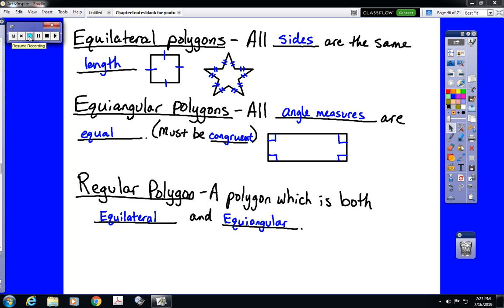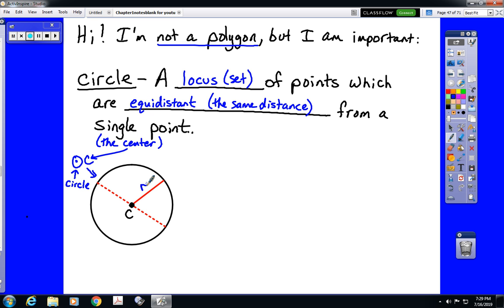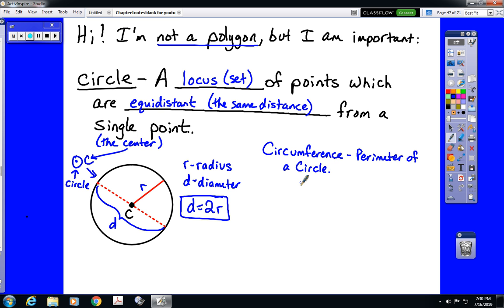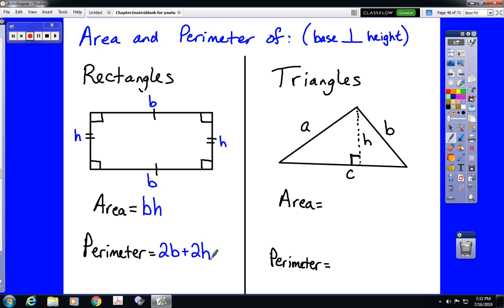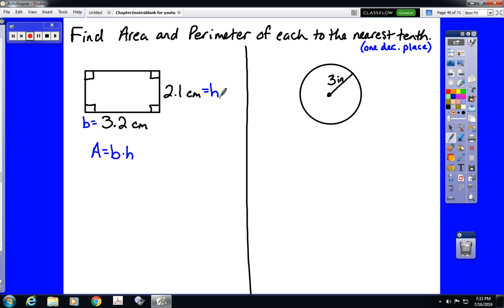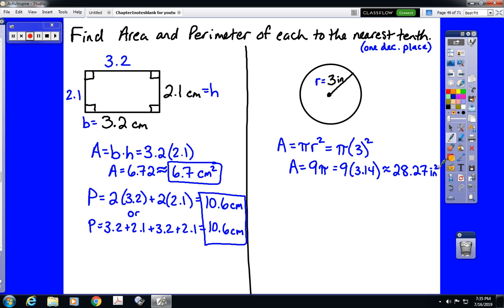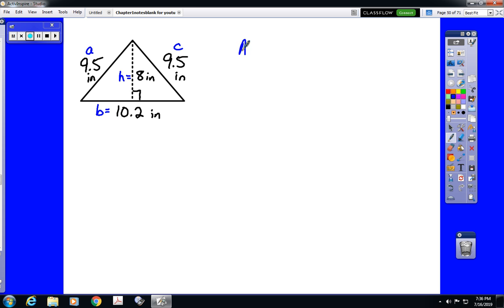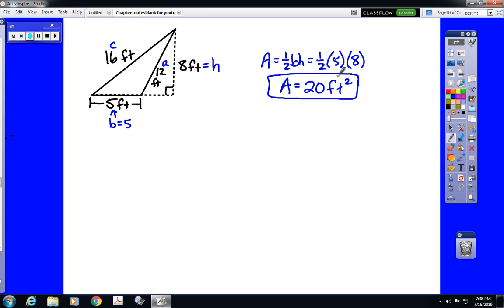MH Geometry Notes Chapter 1 Section 6 Video 3 of 3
Notes for Section 6 of Chapter 1:Polygons.  Third and Final Video covers Circle Vocabulary, and Area Perimeter (and circumference) of Circles, Rectangles, and Triangles